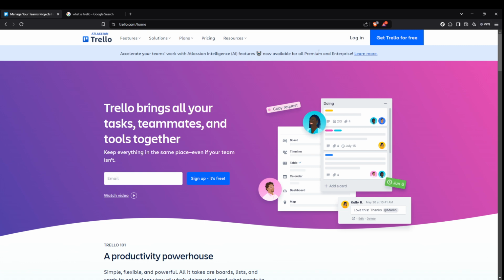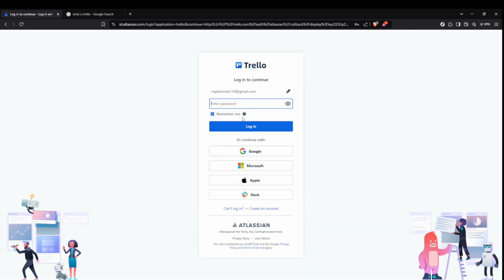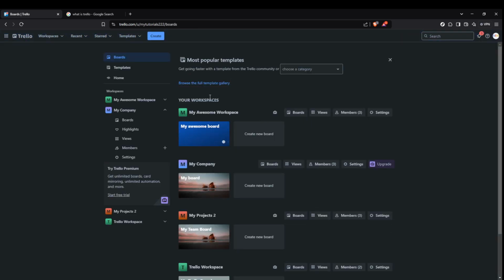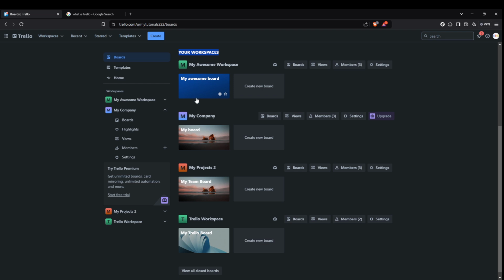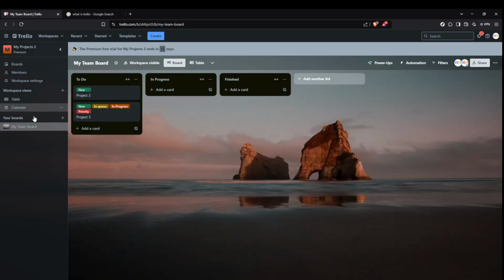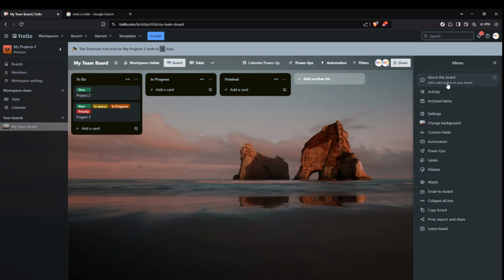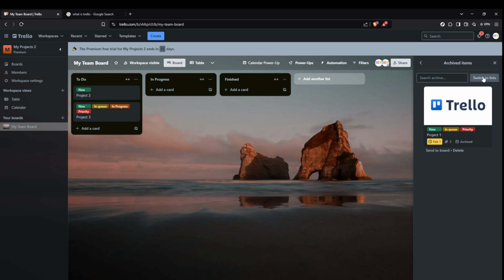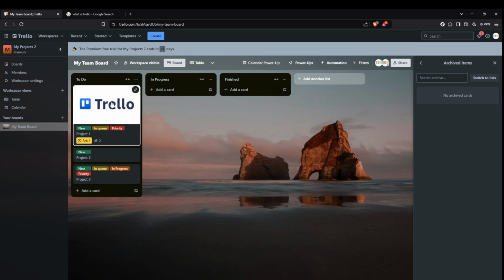How to Unarchive Trello Cards [2025 Full Guide]